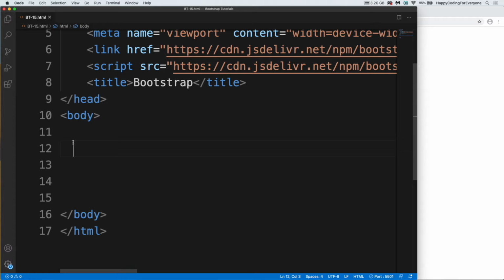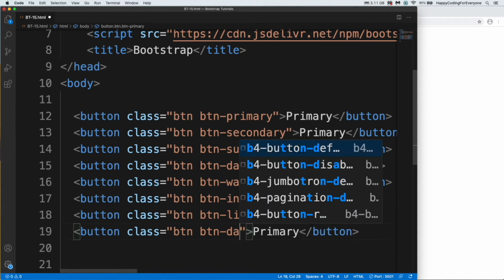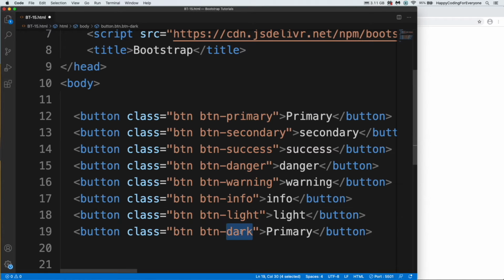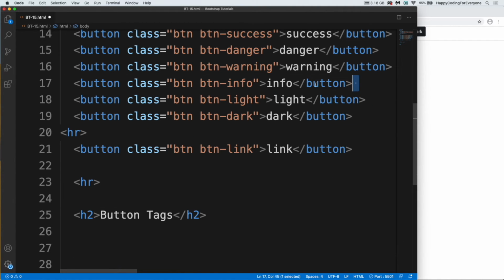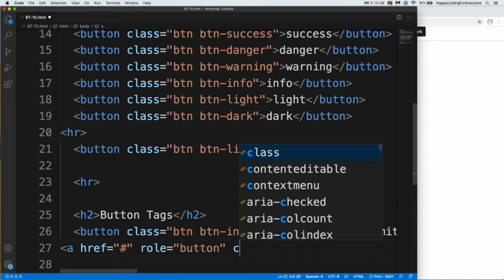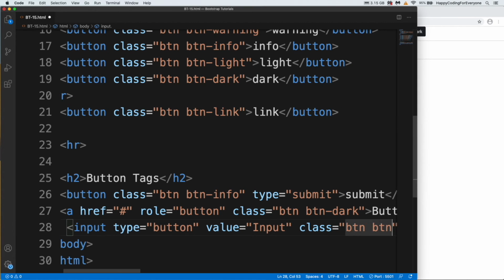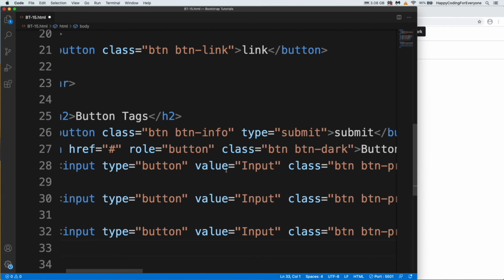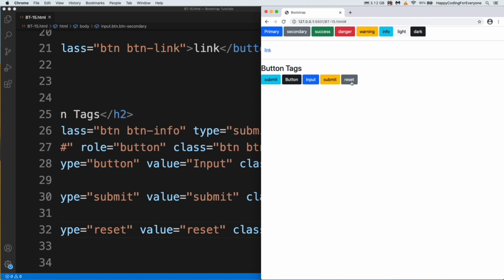Bootstrap Tutorial 16 - Buttons - 1 - Bootstrap tutorial for beginners